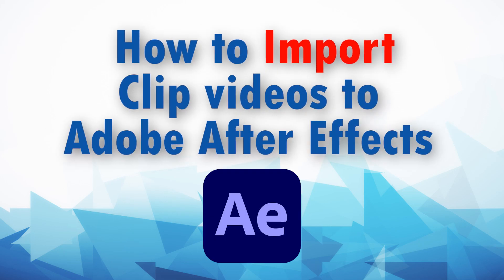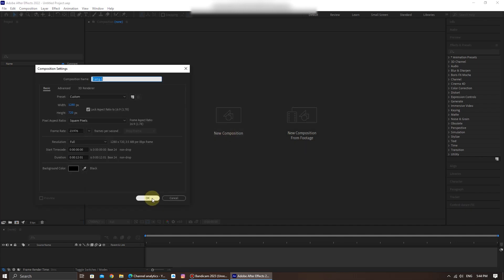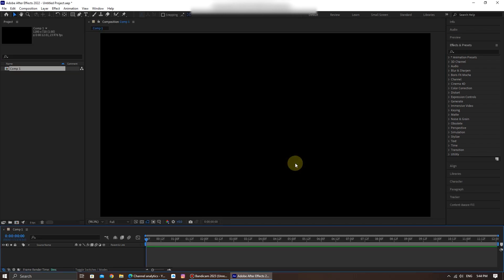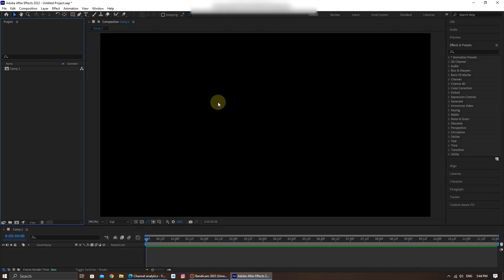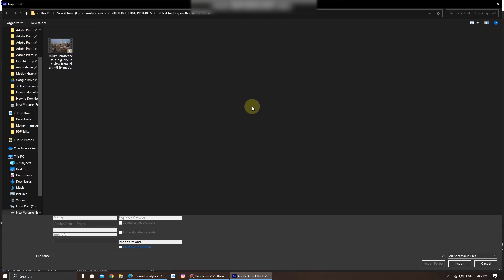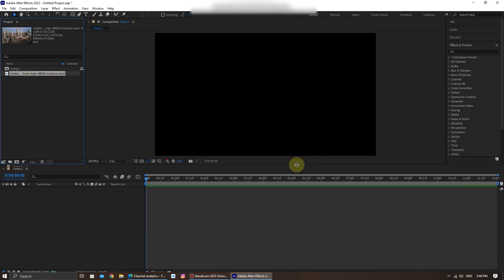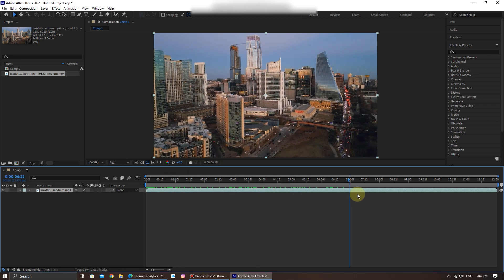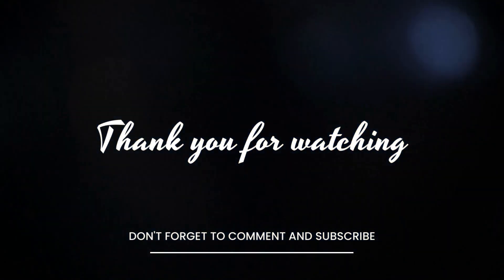How to Import Videos into Adobe After Effects | Easy Tutorial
In this tutorial, we'll walk you through the essential process of importing videos into Adobe After Effects. Whether you're a seasoned video editor or just starting your creative journey, this step-by-step guide will help you seamlessly bring your video footage into After Effects for editing and enhancement.

Let's unleash your creative potential with Adobe After Effects! 🚀 AdobeAfterEffects VideoEditing TechTutorials"